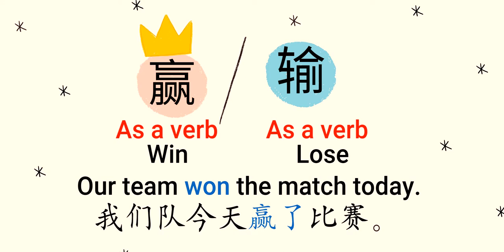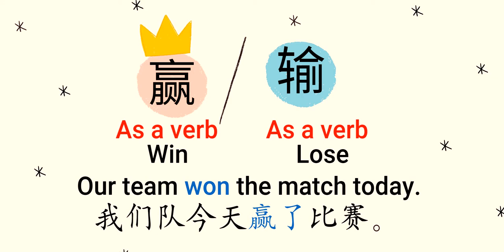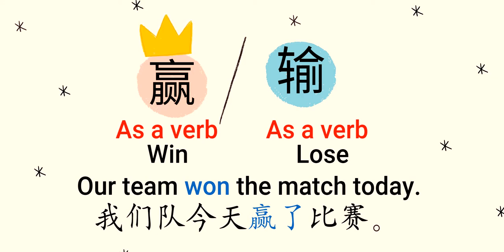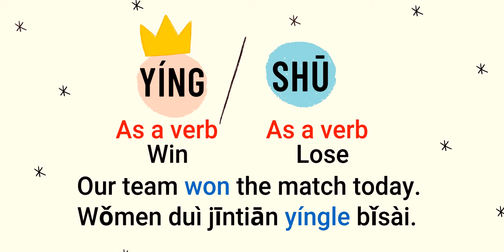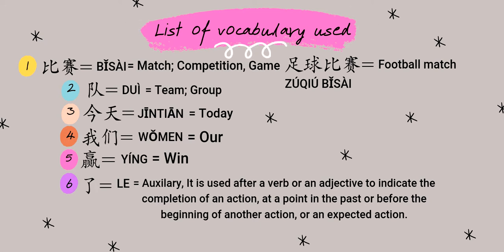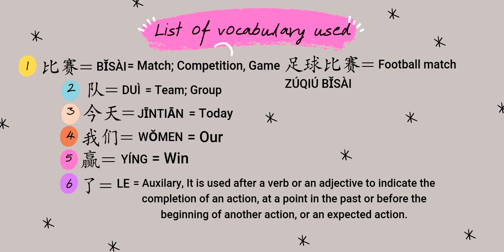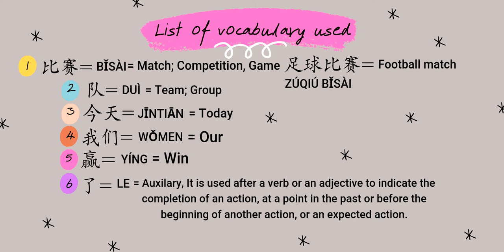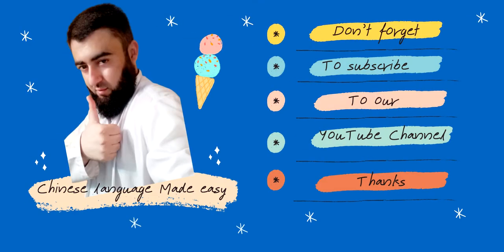Important Words Antonyms in Chinese| Learn Basic Chinese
This video is about words and antonyms. In this video, I have discussed two very important words that are opposite in meaning to each other. Hope that each and every lecture that I share from this platform is benefiting you all. It will encourage us to bring useful videos regarding the Chinese language in the future.